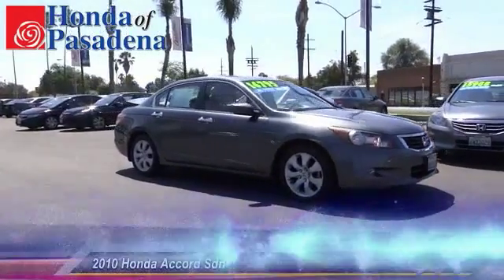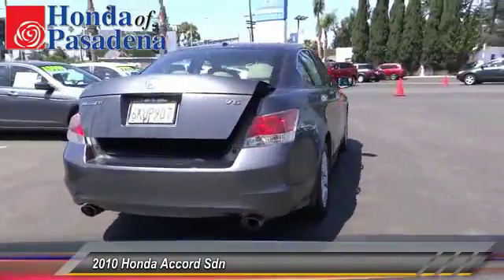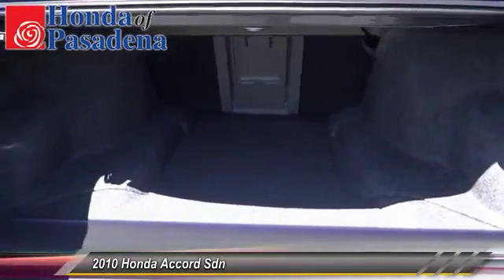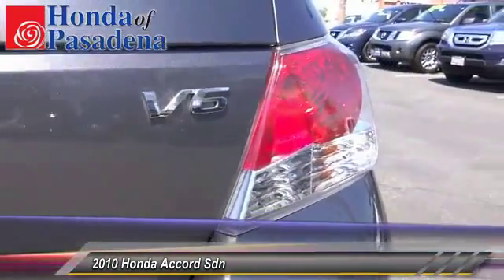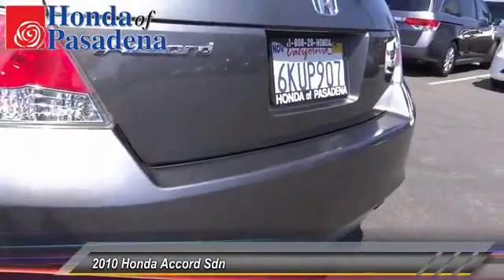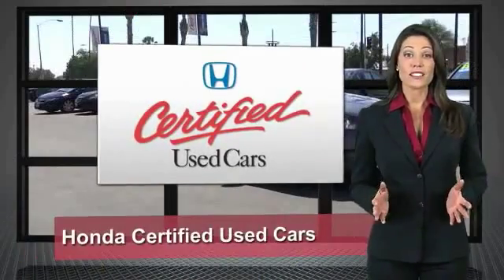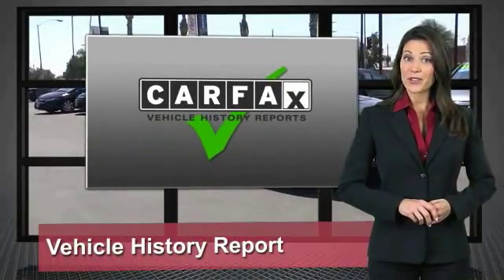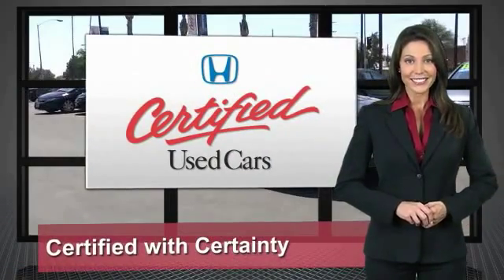151393AHP Pasadena Cerritos Los Angeles Alhambra Pasadena, SoCal, Orange County 151393A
2010 Honda Accord Sdn 4dr V6 Auto EX-L

HONDA OF PASADENA IS A NEW AND USED HONDA DEALERSHIP PROUDLY SERVICING LOS ANGELES, PASADENA, GLENDALE, ALHAMBRA, CERRITOS, & ALL NEARBY CITIES. THIS GRAY 2010 Honda ACCORD SDN IS EQUIPPED WITH A 3.5L SOHC MPFI 24-valve i-VTEC V6 engine, AUTOMATIC TRANSMISSION, AND RECEIVES AN ESTIMATED 19 City/29 Hwy MPG. CONTACT HONDA OF PASADENA TO SCHEDULE A TEST DRIVE AND TAKE THIS 2010 Honda ACCORD SDN HOME TODAY, OR VISIT OUR SHOWROOM CONVENIENTLY LOCATED AT 1965 E. FOOTHILL BLVD, PASADENA, CA 91107. **NON-SMOKER**, **LOCAL TRADE**, **NO PETS**, **ONE PREVIOUS OWNER**, and HONDA CERTIFIED. What are you waiting for?! Ready to roll! Are you looking for a reliable used vehicle? Well, with this outstanding, reliable 2010 Honda Accord, you are going to get it.. New Car Test Drive called it ...big on efficiency, whether that means getting the most power and range from a gallon of gas, delivering the most interior space for the exterior dimensions or providing the smoothest, quietest ride and highest level of crash protection with the least weight... Have one less thing on your mind with this trouble-free Accord. Designated by Consumer Guide as a Midsize Car Best Buy in 2010. To see more quality vehicles like this one right here just STOCK #: 151393A | 2010 Honda Accord Sdn 4dr V6 Auto EX-L POWER PASSENGER SEAT SECURITY SYSTEM AT HONDA OF PASADENA, OUR GOAL IS TO SELL THE BEST VEHICLES AT THE LOWEST PRICES AND TREAT OUR CUSTOMERS WITH RESPECT. AS A CALIFORNIA HONDA DEALER, WE BELIEVE WHEN YOU CHOOSE HONDA OF PASADENA YOU ARE MAKING THE RIGHT CHOICE.